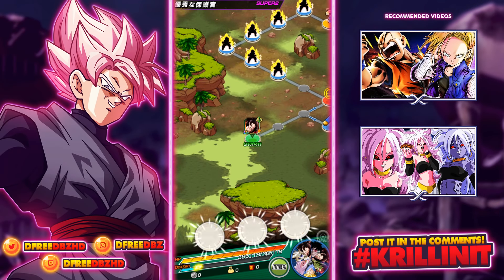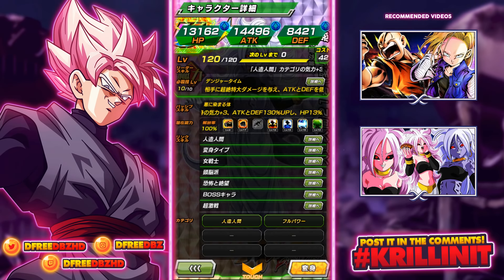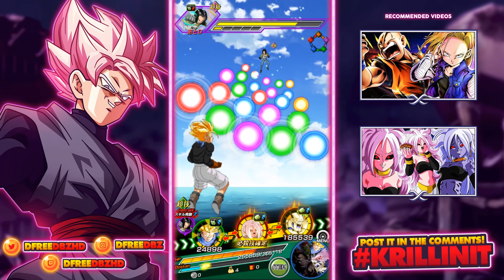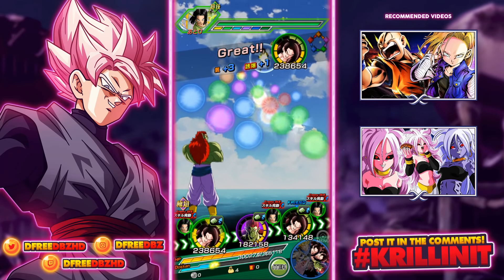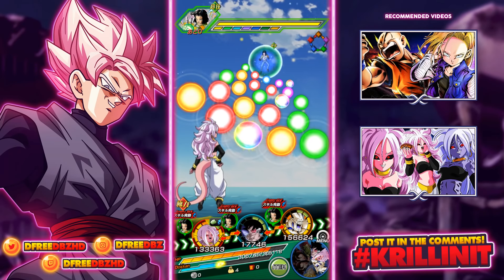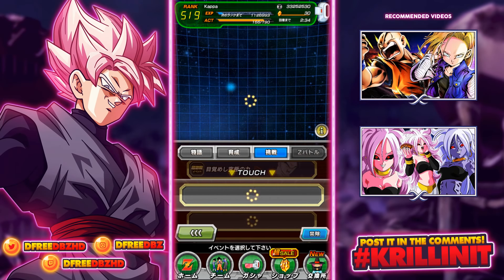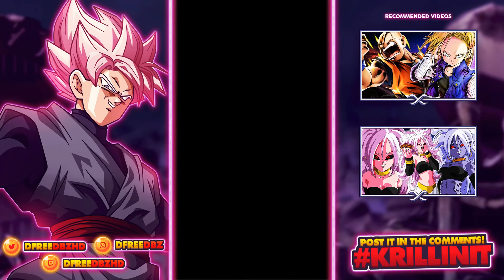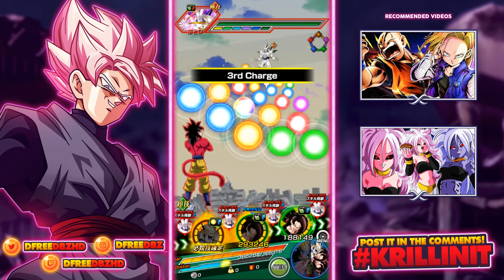IS ANDROID 21 WORTH USING ON THE FULL POWER CATEGORY? DBZ Dokkan Battle